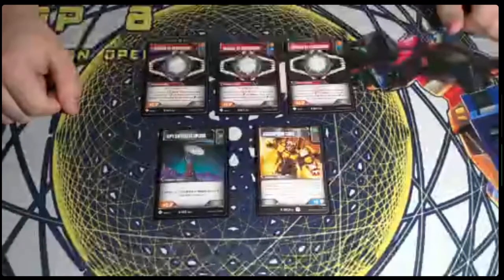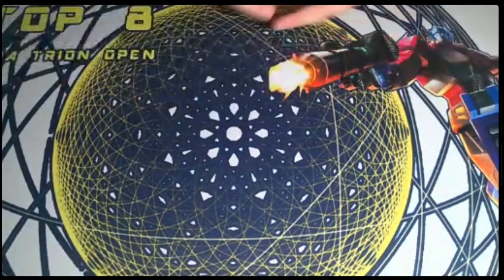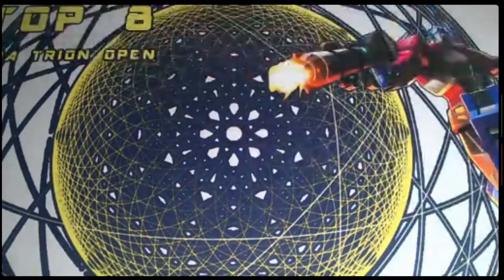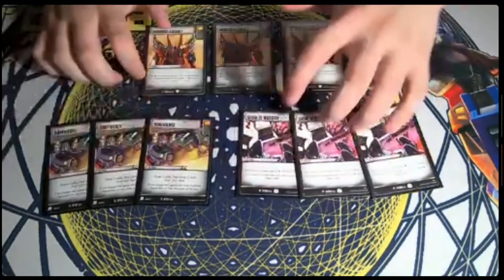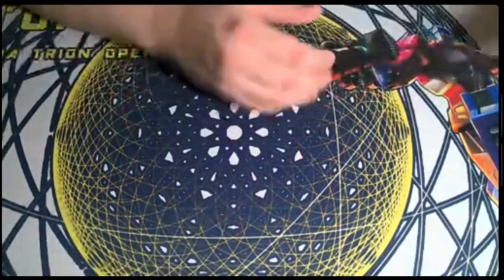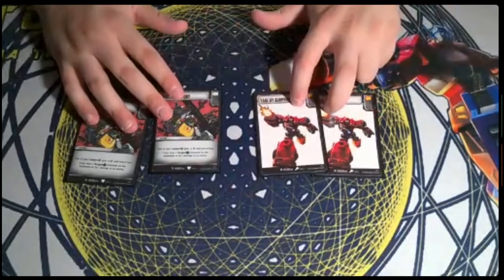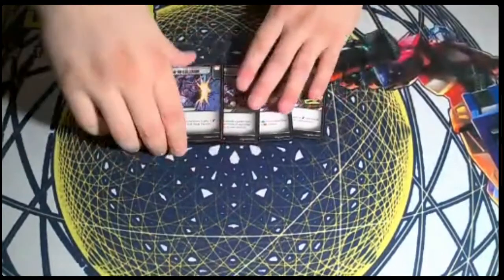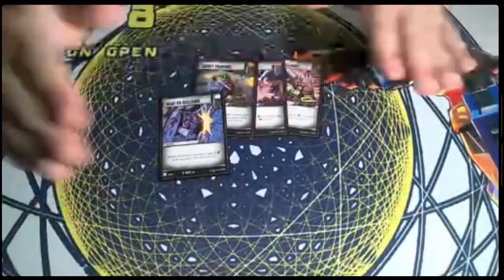Off-Road Patrol Orion Pax Deck Profile & Interview! | Transformers TCG ATP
Hey everybody! Yet another deck list coming to the channel, and this time it is a bit late, because this deck list was recorded back from the end of August! But, because of technical issues I couldn't get it up in time, but not to worry, we were able to get it up in time!

If you are interested in keeping with the game within an awesome community of people who love playing this game, then definitely check out the Alpha Trion Protocols facebook page!